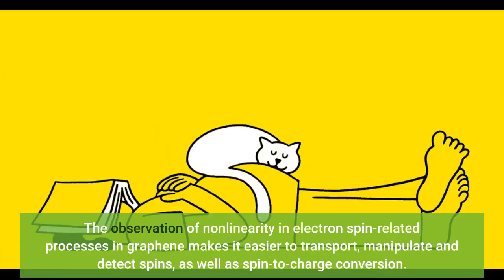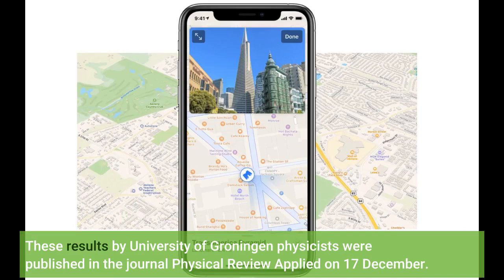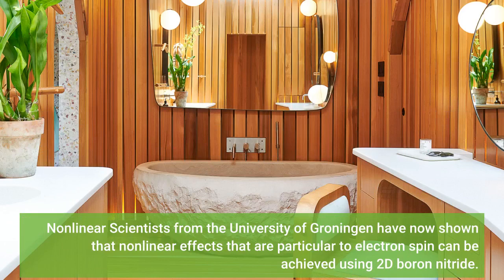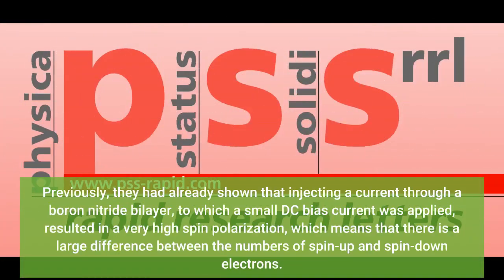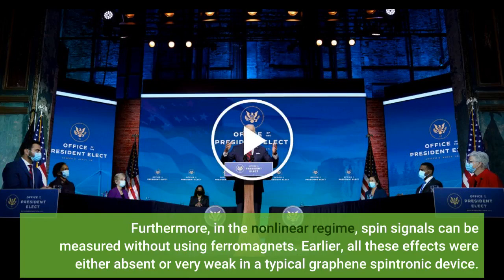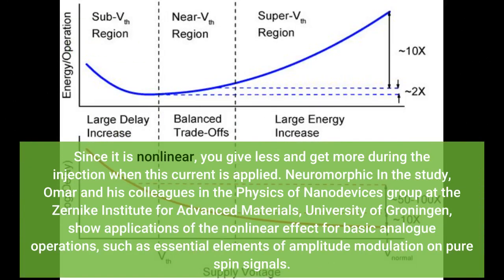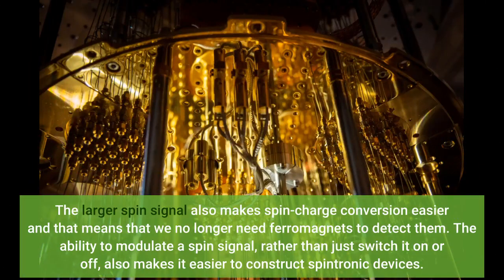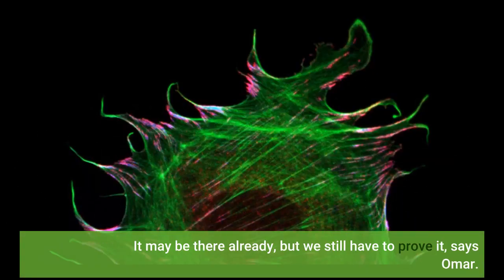New discovery brings analogue spintronic devices closer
New discovery brings analogue spintronic devices closer - Information for all latest updates Science and Technology

The observation of nonlinearity in electron spin-related processes in graphene makes it easier to transport, manipulate and detect spins, as well as spin-to-charge conversion. It also allows analogue operations such as amplitude modulation and spin amplification. This brings spintronics to the point where regular electronics was after the introduction of the first transistors. These results by University of Groningen physicists were published in the journal Physical Review Applied on 17 December. Spintronics is a type of electronics that uses the spin of electrons (a magnetic moment that can have the values 'up' or 'down') to transport signals. Spin transport in the 2D carbon material graphene is excellent; however, manipulation of spins is not. This requires the addition of ferromagnets (for spin injection and detection) or heavy-atom materials with high spin-orbit coupling, which allow the manipulation of spins. Nonlinear Scientists from the University of Groningen have now shown that nonlinear effects that are particular to electron spin can be achieved using 2D boron nitride. Previously, they had already shown that injecting a current through a boron nitride bilayer, to which a small DC bias current was applied, resulted in a very high spin polarization, which means that there is a large difference between the numbers of spin-up and spin-down electrons. They have now shown that the polarization increase can be attributed to nonlinear processes that influence the electron spins.
The nonlinearity means that two spin signals multiply, rather than add up (which would be a linear effect). Furthermore, in the nonlinear regime, spin signals can be measured without using ferromagnets. Earlier, all these effects were either absent or very weak in a typical graphene spintronic device. 'All because of this nonlinear effect, which increases in proportion with the bias current,' says Siddhartha Omar, a former postdoctoral researcher at the University of Groningen and first author of the paper. 'Polarization can even reach 100 per cent. Since it is nonlinear, you give less and get more during the injection when this current is applied.' Neuromorphic In the study, Omar and his colleagues in the Physics of Nanodevices group at the Zernike Institute for Advanced Materials, University of Groningen, show applications of the nonlinear effect for basic analogue operations, such as essential elements of amplitude modulation on pure spin signals. 'We believe that this can be used to transport spin over larger distances. The larger spin signal also makes spin-charge conversion easier and that means that we no longer need ferromagnets to detect them.'
The ability to modulate a spin signal, rather than just switch it on or off, also makes it easier to construct spintronic devices. Omar: 'They could be used in spin-based neuromorphic computing, which uses switches that can have a range of values, rather than just 0 or 1.' It also seems possible to create a spin current amplifier, which produces a large spin current with a small bias voltage. 'It may be there already, but we still have to prove it,' says Omar. Spintronics All these effects were measured both at low temperatures and at room temperature and could be used in applications such as nonlinear circuit elements in the fields of advanced spintronics. 'Spintronics is now at the point where regular electronics was after the introduction of the first transistors. We could now build real spintronic devices,' concludes Omar. Story Source: Materials provided by University of Groningen . Note: Content may be edited for style and length.